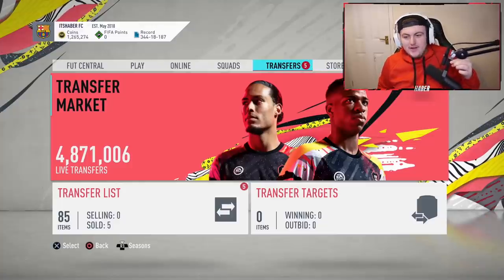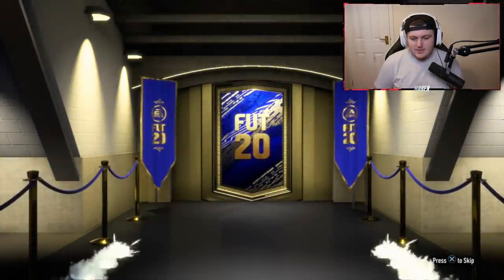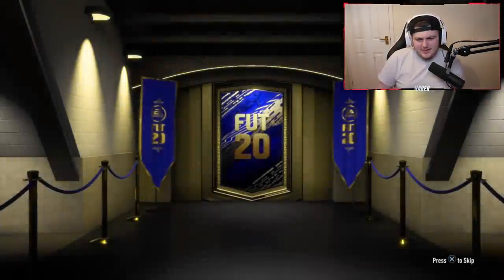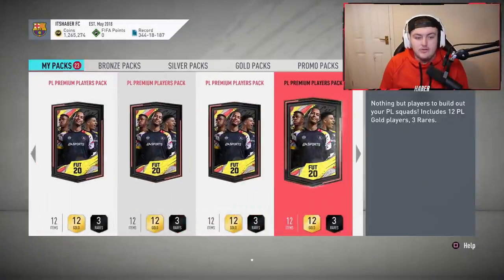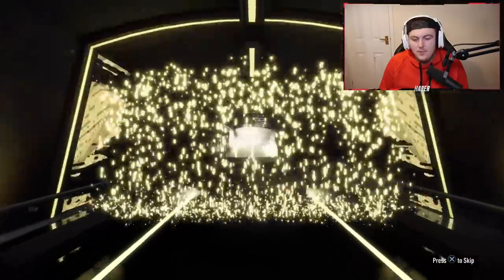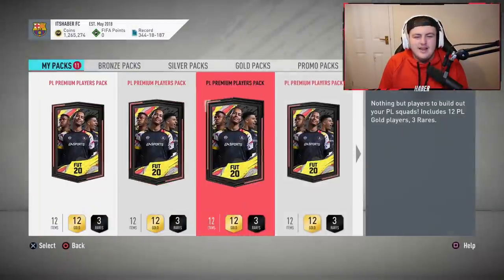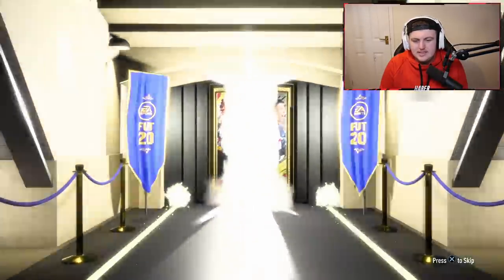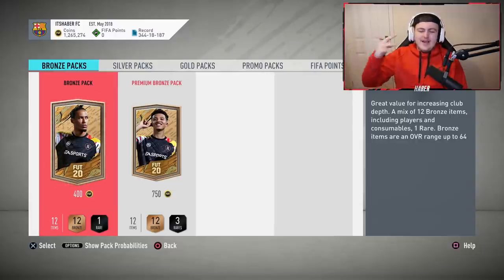I PACKED ANOTHER PRIME ICON! 75X PREMIUM PL UPGRADE PACKS! FIFA20 ULTIMATE TEAM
- Glide-Flex Flexible XXL RGB Mousepad